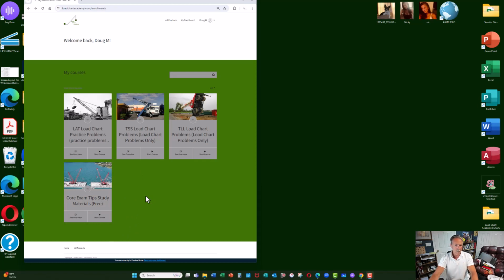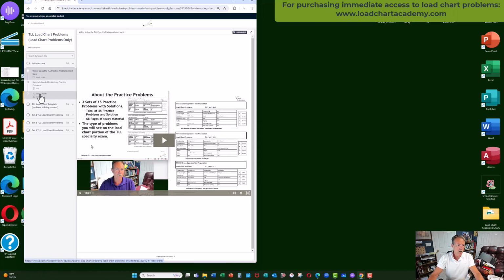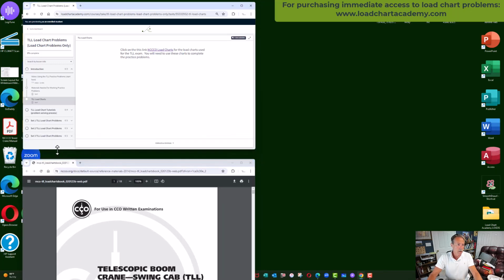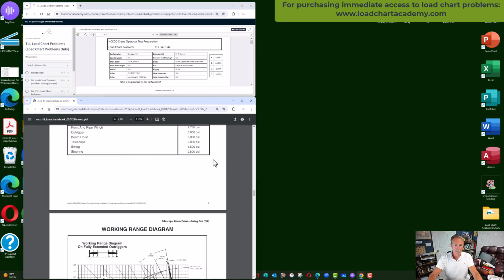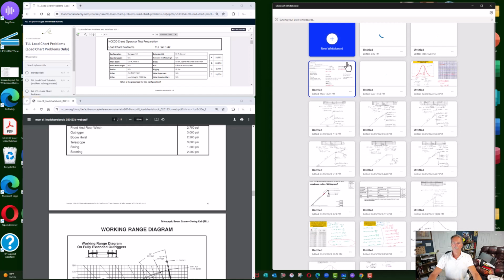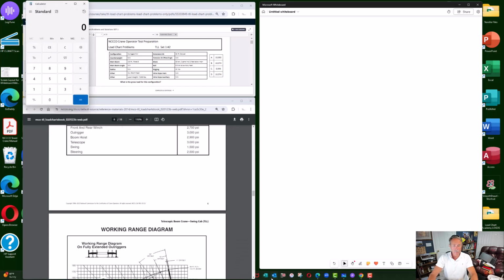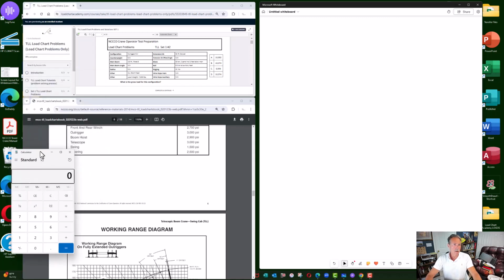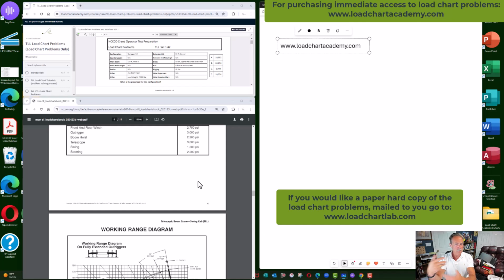Setting Up Computer for Load Chart Problem Practice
In this video I show you how you could set up your computer to practice for the load chart portion of CCO specialty exams.  With the recent changes requiring all tests to be completed on a computer and using the electronic whiteboard to work out problems it is even more important to practice.  Not only do you need to know the test material you need to be comfortable using a computer.  The practice set up I recommend will result in your computer screen looking very much like what you will see on the specialty exams.